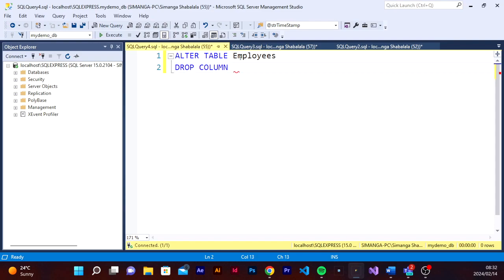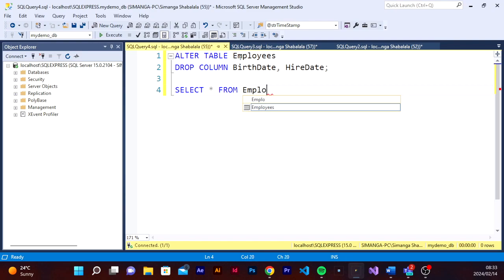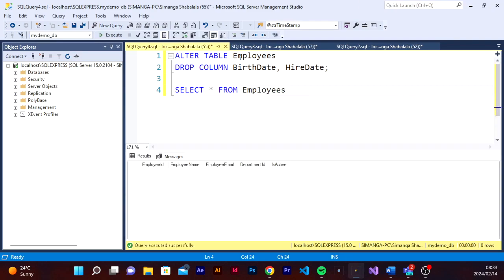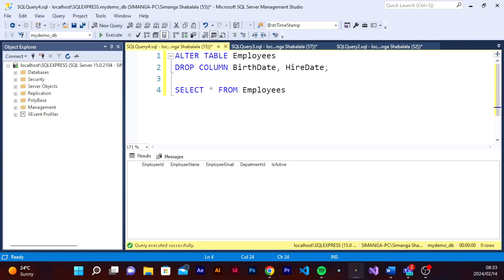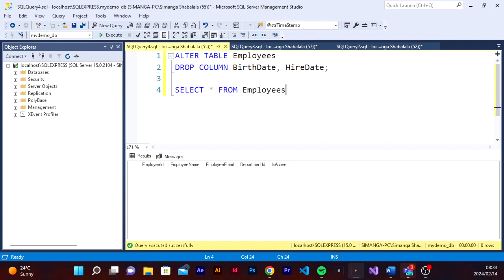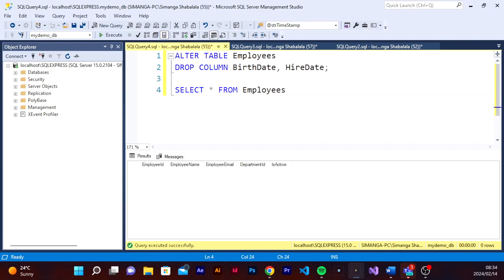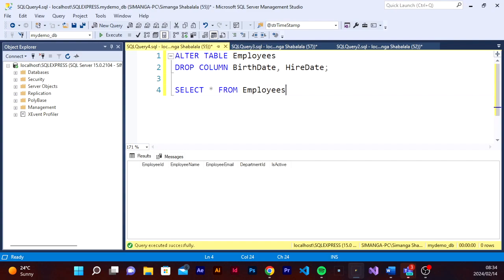8. Mastering SQL Server: Alter Table and Removing Columns